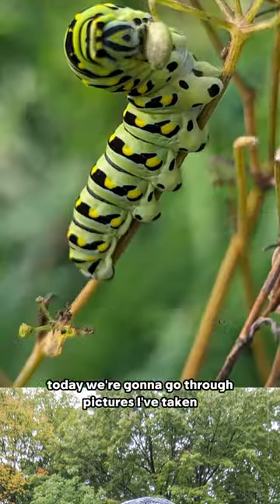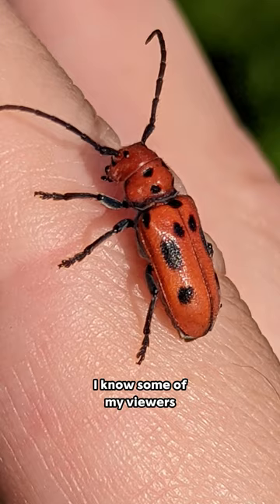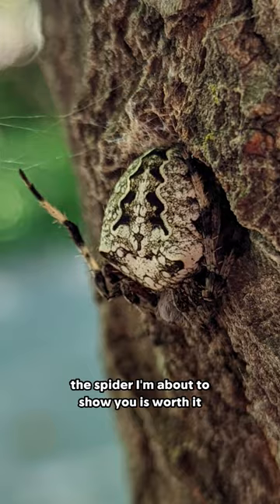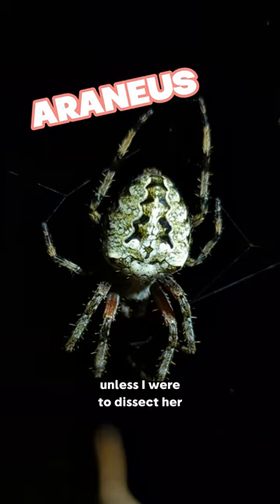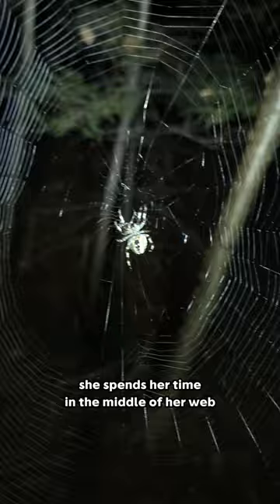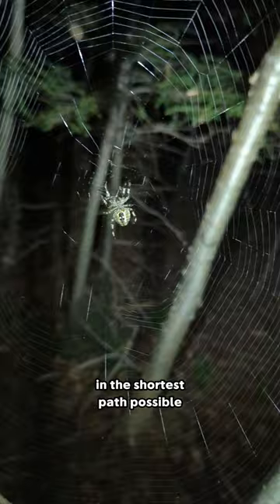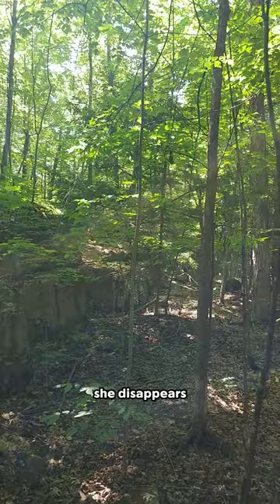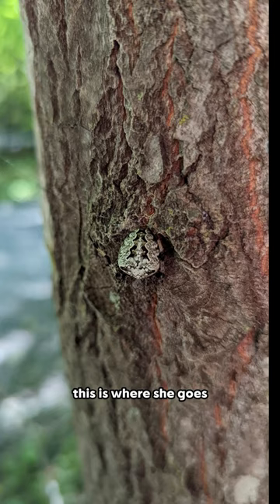Spider Stomach!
I found this spider in the woods behind my house and was so surprised to witness her amazing hunting techniques. What a fantastic world we live in!